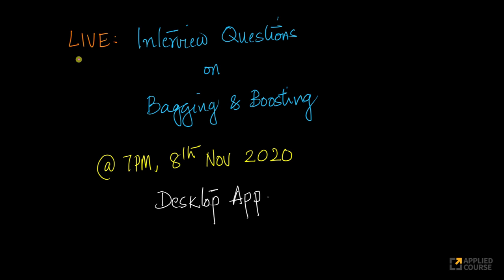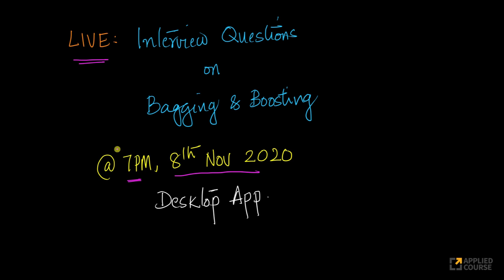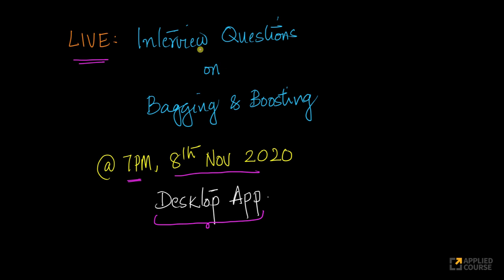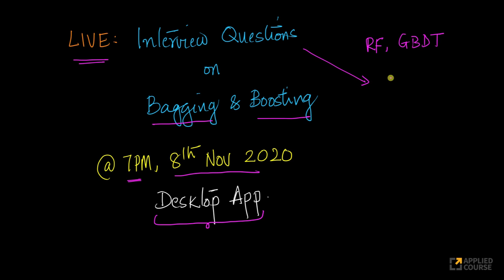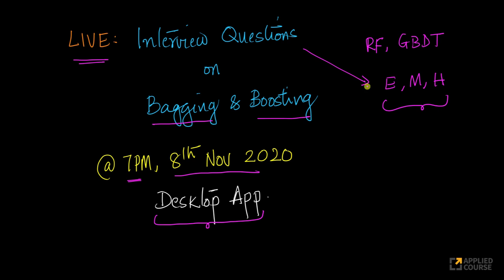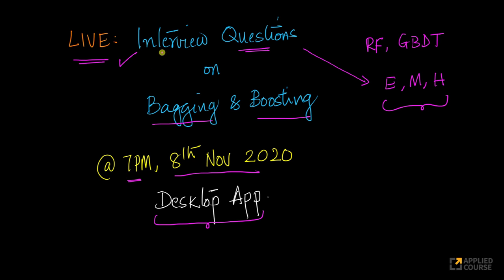LIVE on 8th Nov 2020: Interactive Interview Session on Bagging and Boosting